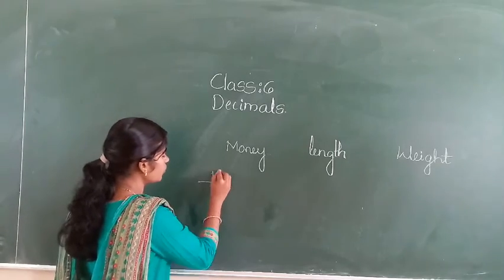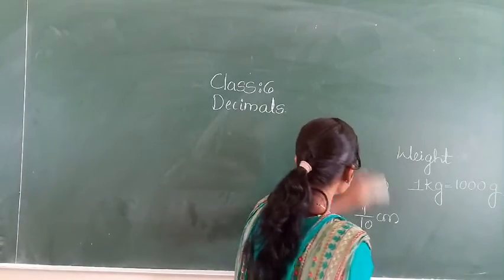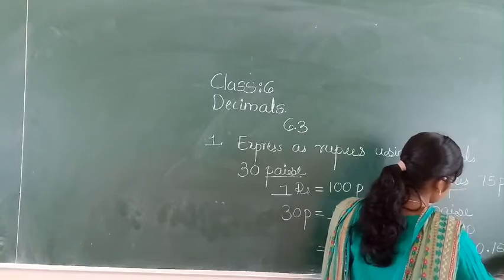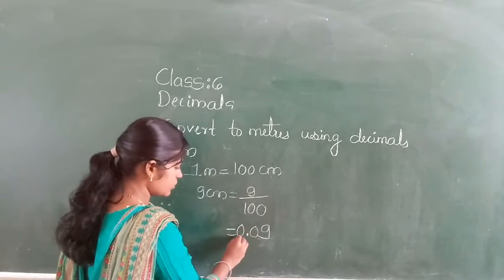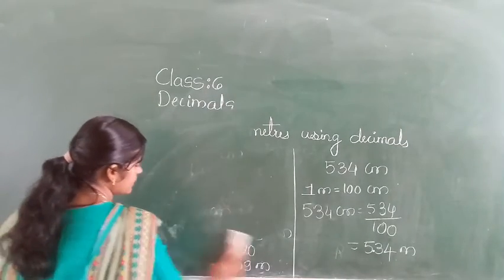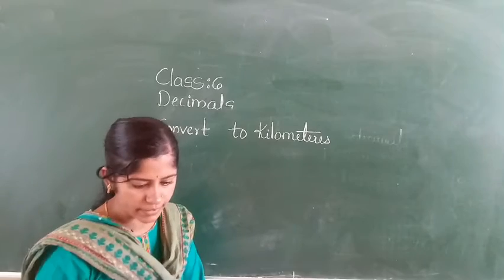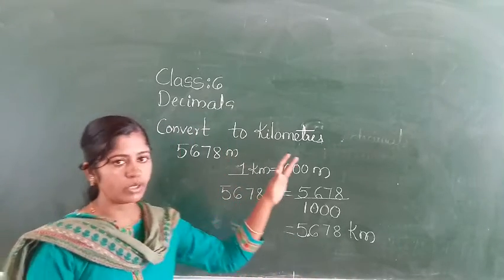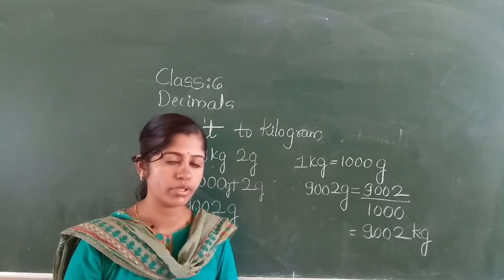Class 6 maths